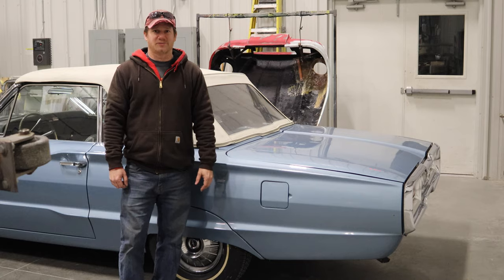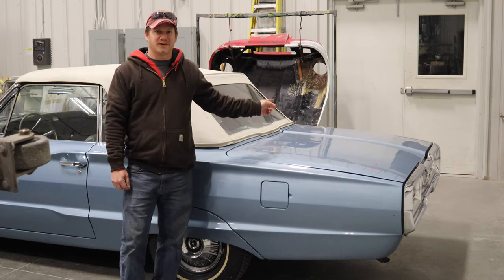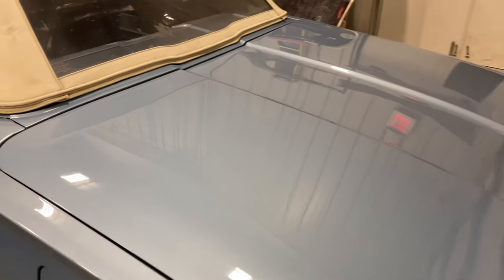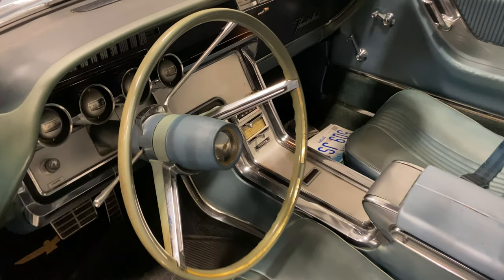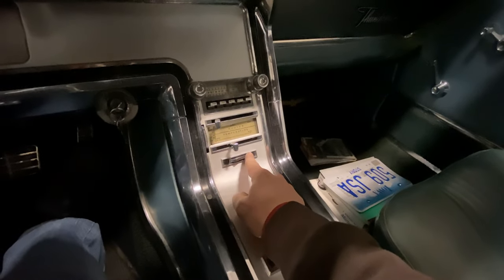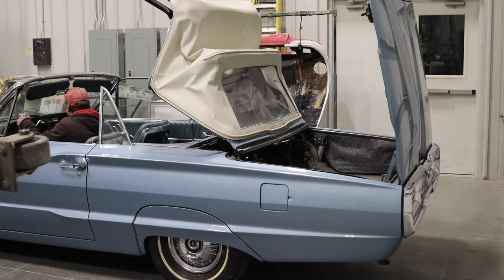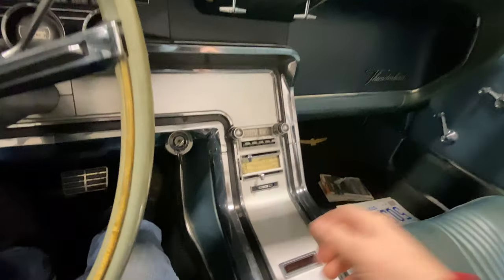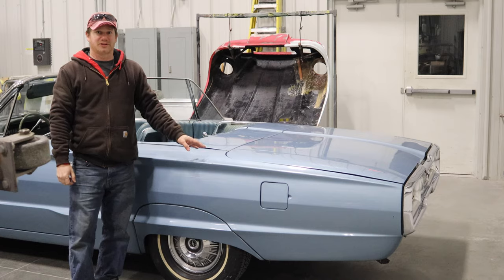1964 Ford Thunderbird Convertible Top Operation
Showing how the convertible top folds up and down on a 1964 Ford Thunderbird Convertible.